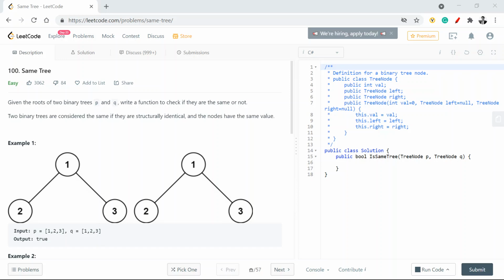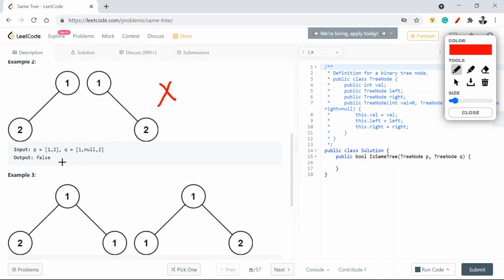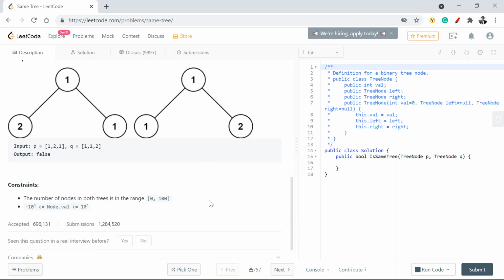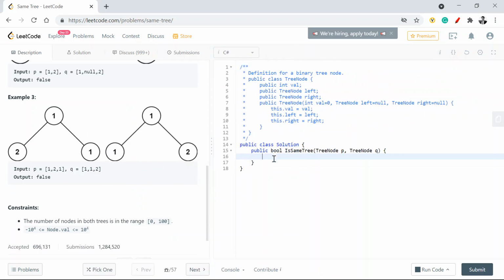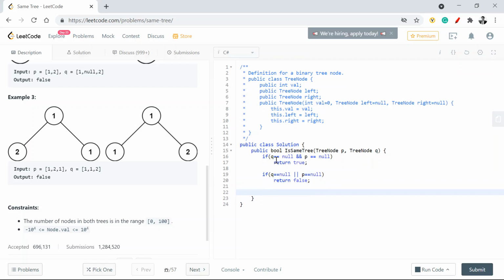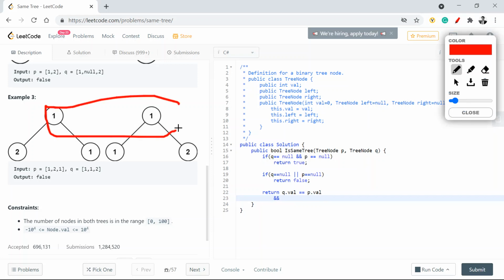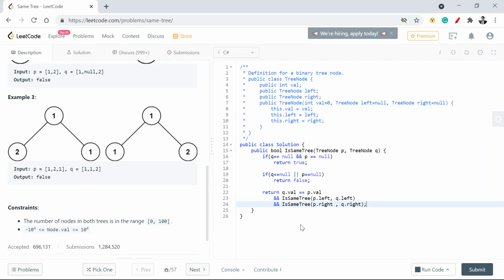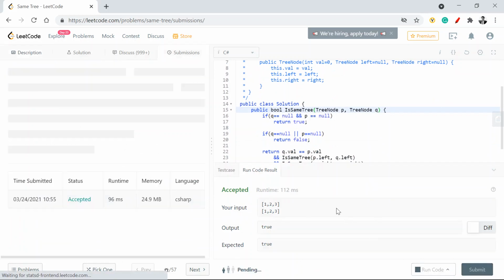Same Tree | LeetCode 100